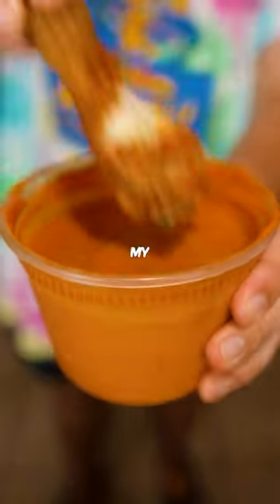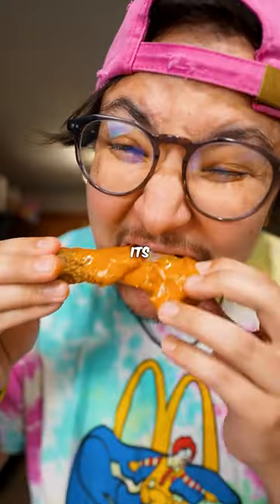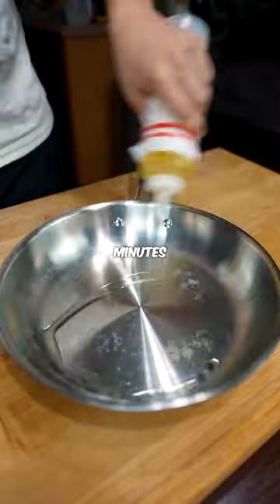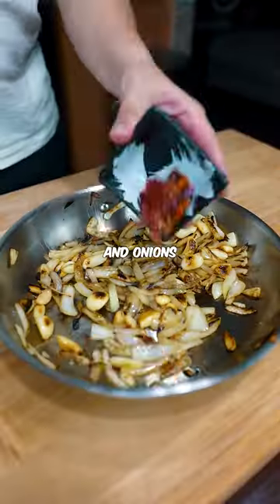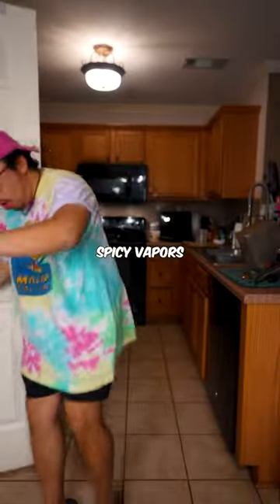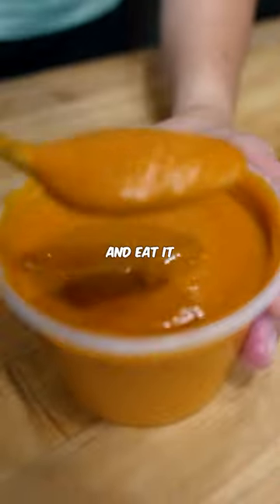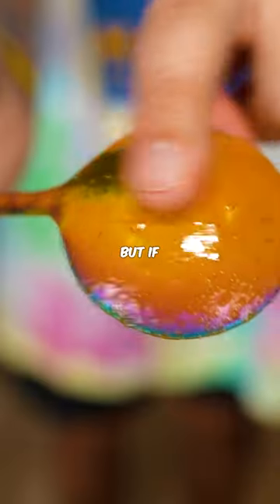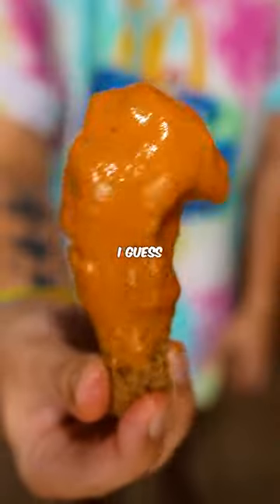I Eat This Sauce Everyday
DIABLO SAUCE
1/4c oil
1/2c garlic
1c onion
2 roma tomatoes
1tbs chile de arbols
3tbs guajillo
2 tsp sugar
2tbs vinegar

- char your onions and garlic in the oil until golden brown
- Add the chiles and tomatoes and saute for another 3-4 minutes, until everything is dark brown
- blend with the sugar, vinegar and salt to taste